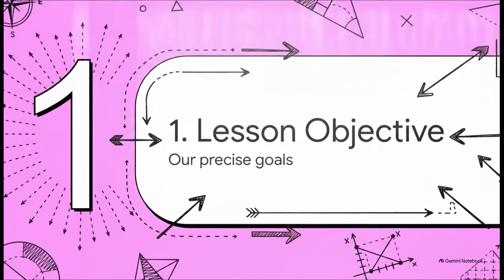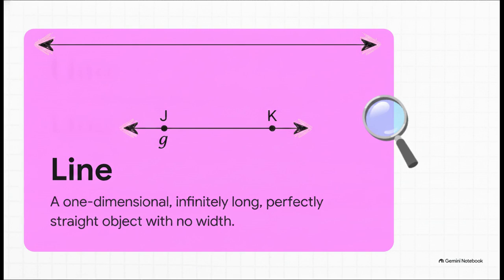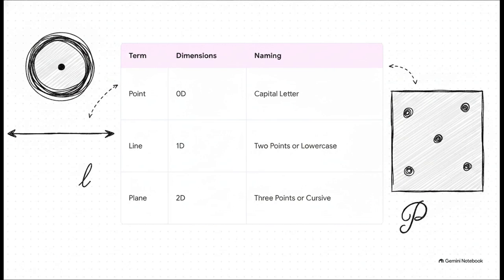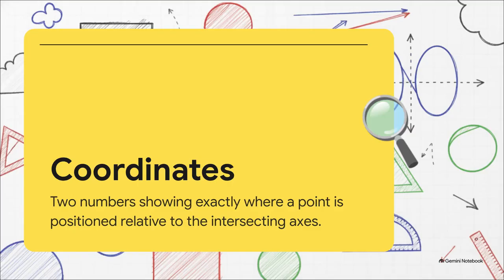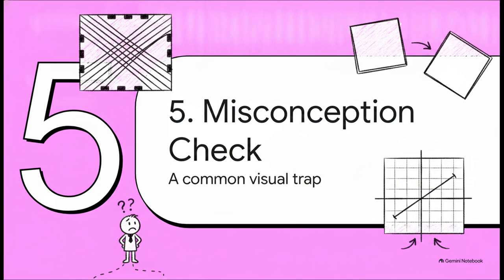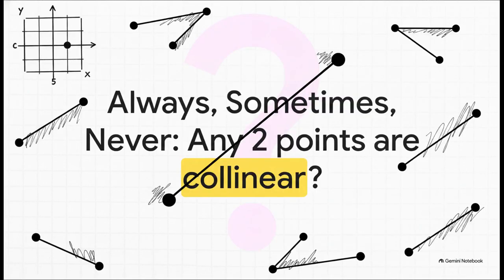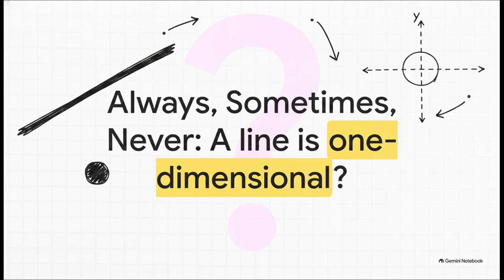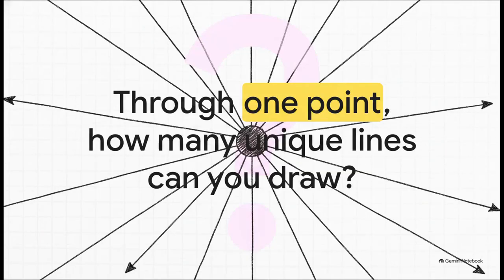Grade 9 Geometry: Points, Lines, Planes, Coordinate Plane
Learn the building blocks of geometry: points, lines, and planes, how they intersect, and how to locate them on the coordinate plane.

Chapters:
0:00 Intro
0:31 Section 1: Lesson objective
1:06 Section 2: Core terms
2:58 Section 3: The coordinate plane
3:44 Section 4: Worked example
4:14 Section 5: Misconception check
4:54 Section 6: Check and recap

Grade 9 Geometry U01 L01 — Points, Lines, Planes, and the Coordinate Plane